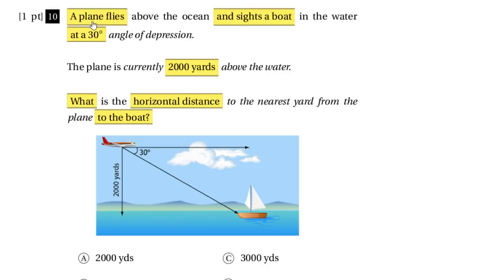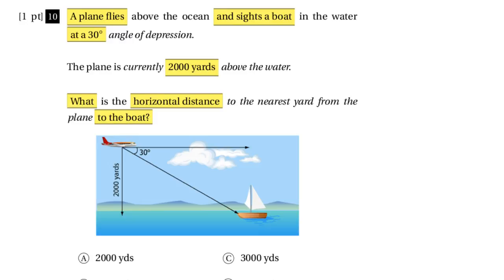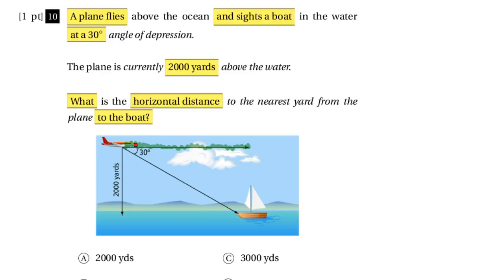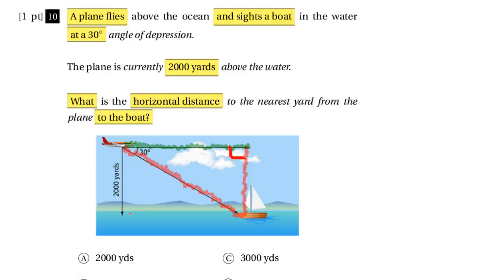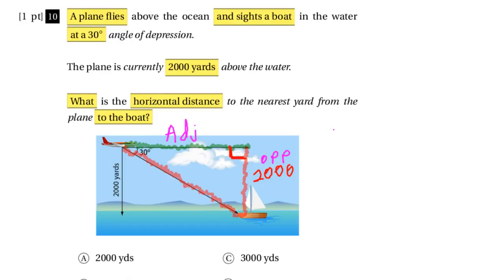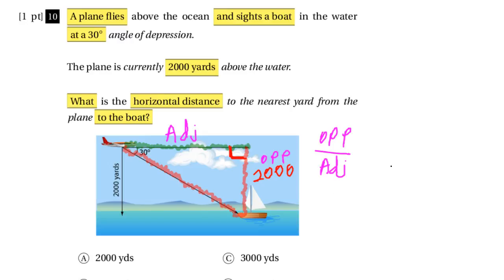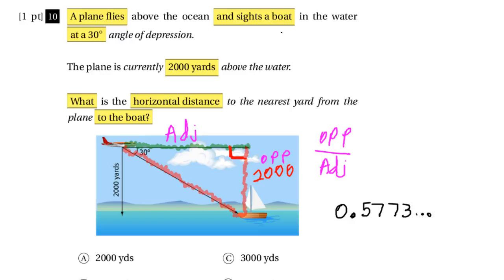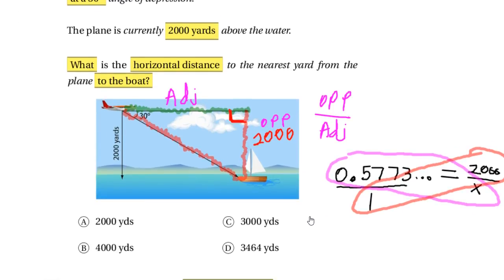AY2017 Unit02 Trig Exam Problem 10